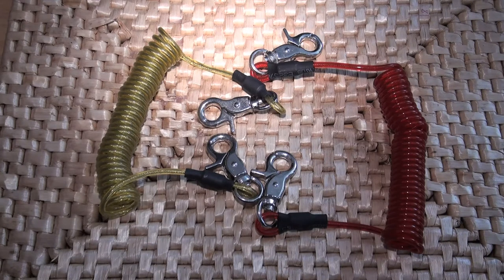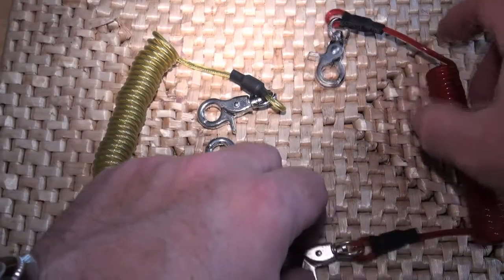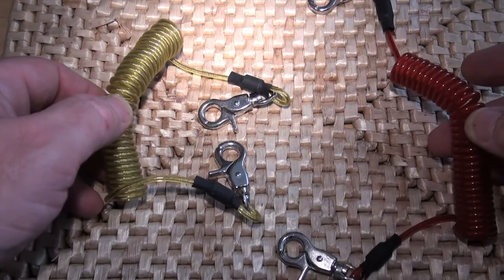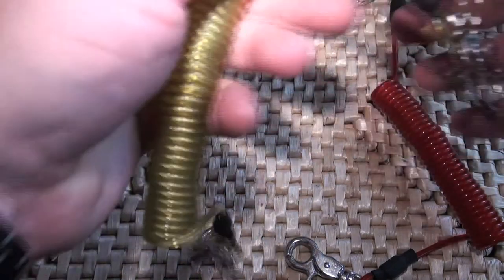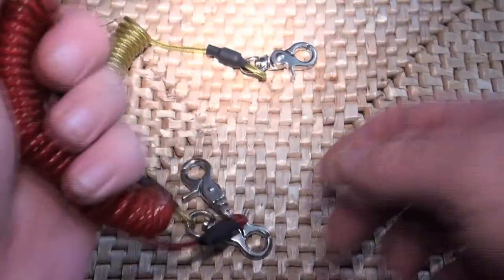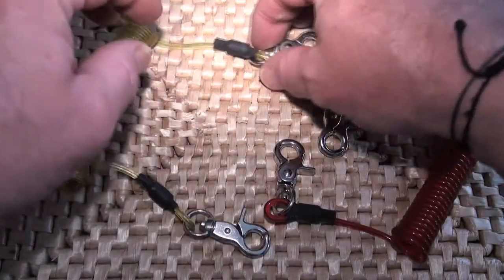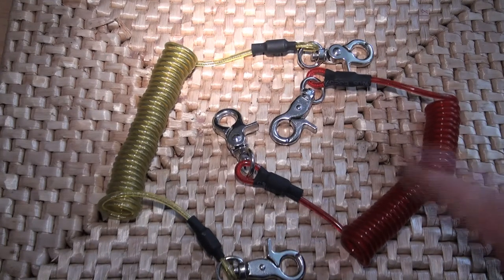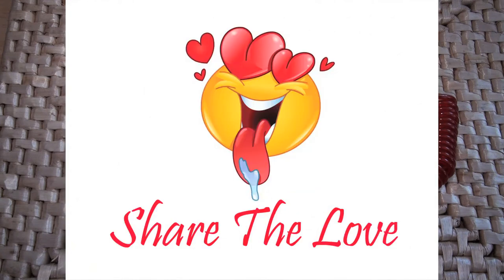Boat Rod Safety cable Review By PMR